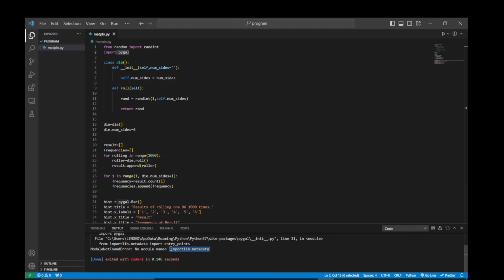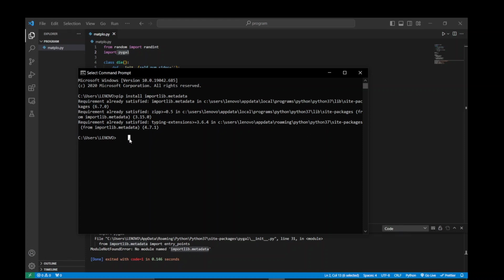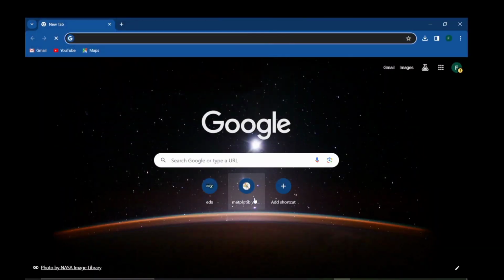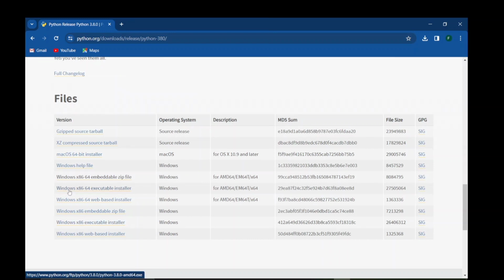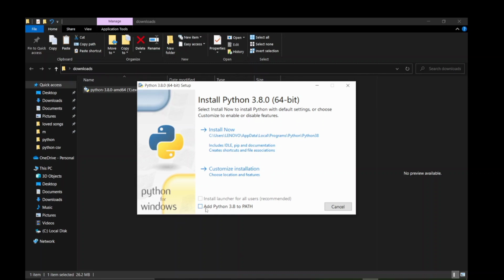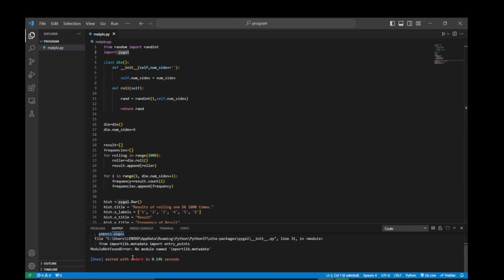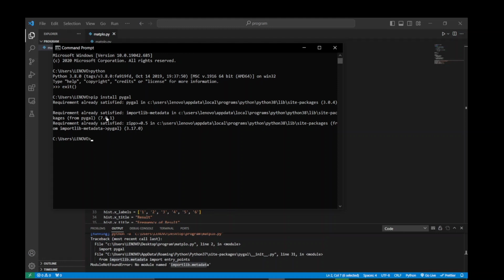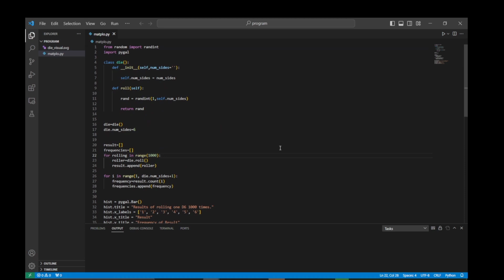How to fix "ModuleNotFoundError" : no module name "importlib-metadata'" when working with pygal.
This video focuses on how to go over "ModuleNotFoundError" in python when working with pygal modules.